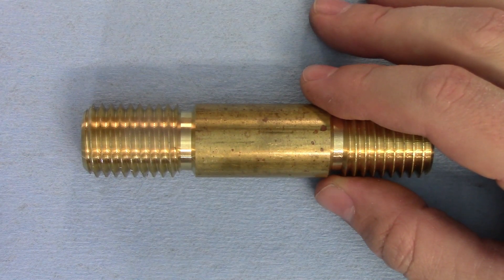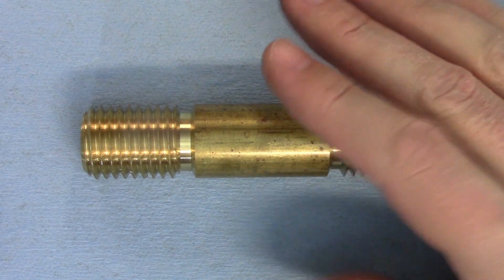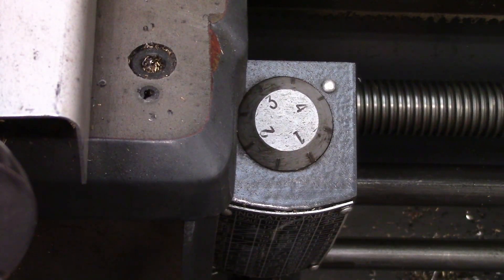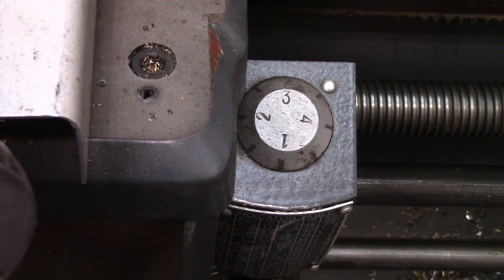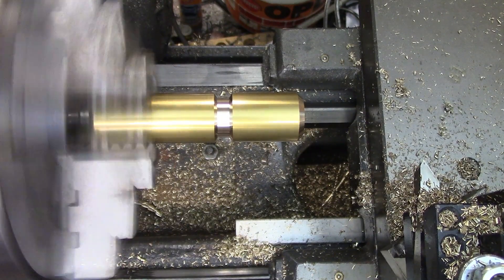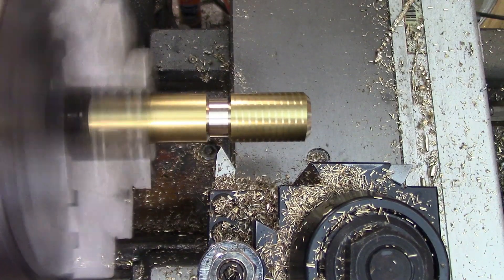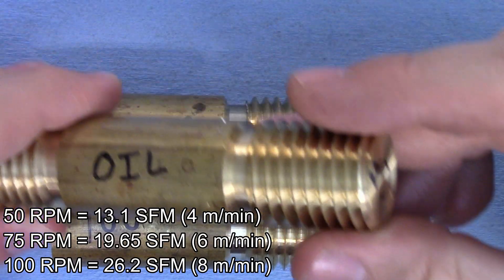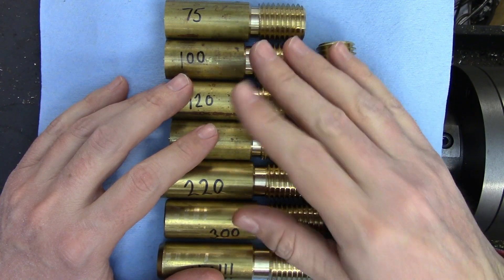Threading At High Speeds - Does It Affect the Surface Finish?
In that video I wondered whether threading at higher speeds would have an affect on the surface finish, so I threaded more samples at ever increasing RPMs.